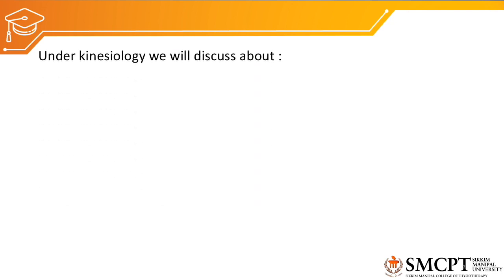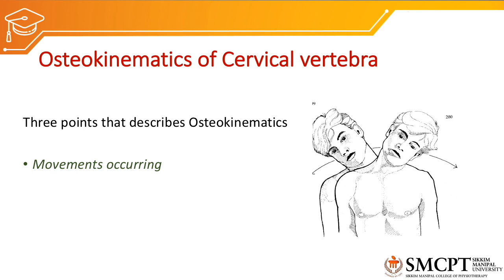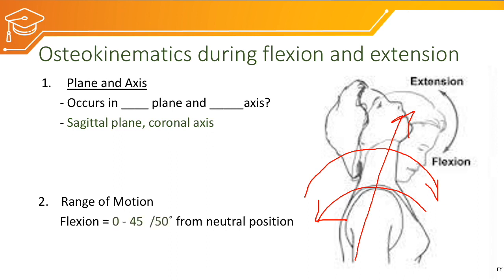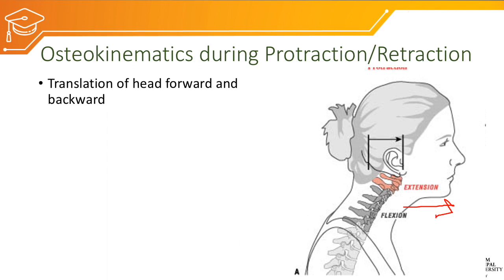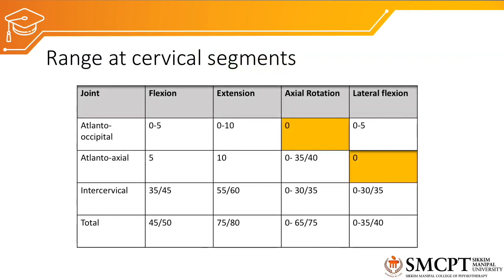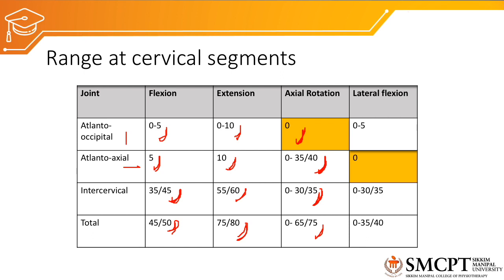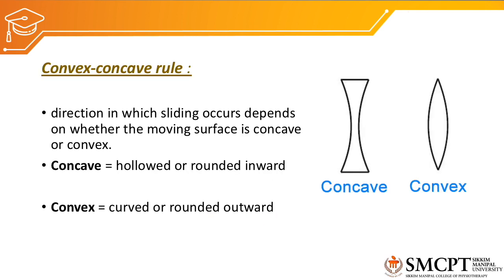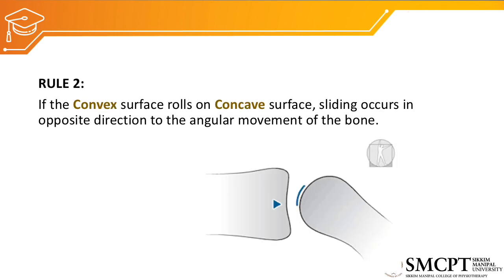Osteokinematics of cervical spine biomechanics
Kinesiology